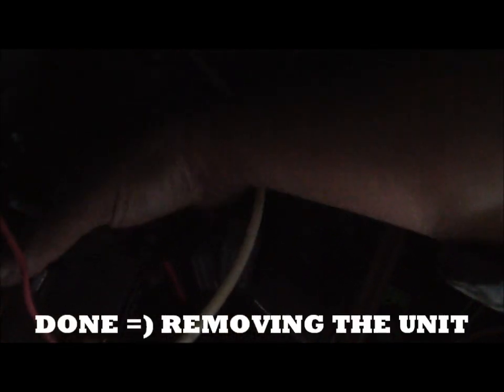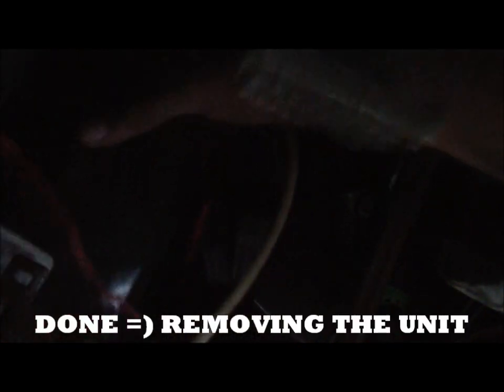HOW TO REMOVE LCM LIGHTING CONTROL MODULE FAST & EASY STEP BY STEP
how to remove an 03-05 CROWN VICTORIA-MERCURY GRAND MARQUIS lcm box

you will need:
7mm skt

Under the dash by your right knee, you will see the black plug dealers use to plug in a scan tool. Just behind the plug is a black box, about 4inches wide by 6 inches long. It sits on top of a steel bracket. There are usually (3) 7mm screws holding it on to the steel bracket. Once you take those off, there is a plastic clip towards the back. Release the clip and pull the box out and down. There will be (3) wire harness plugs. Go ahead and unplug those, and you're done!
It's a little more tricky if your car has cruise control. the box is a little tough to get in and out with the added components on the accelerator for the cruise.
Good Luck.
FYI: 03-04 once you remove the box you can move your gear
             05 you CAN NOT move your  gear

Instagram